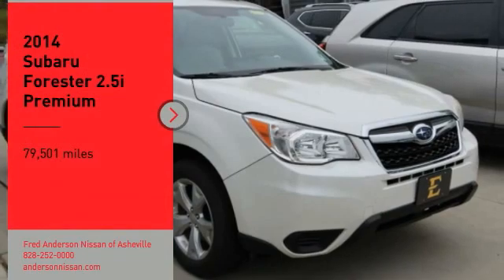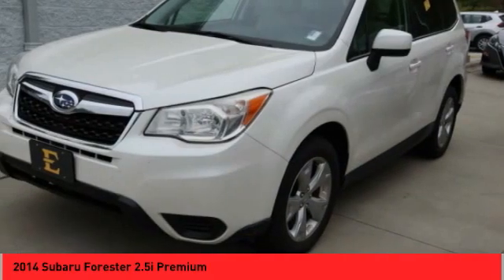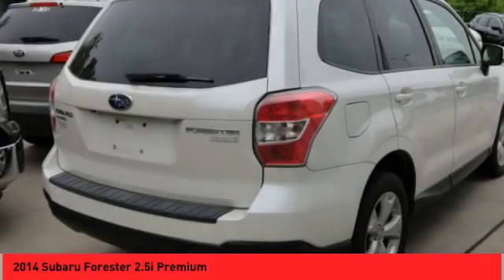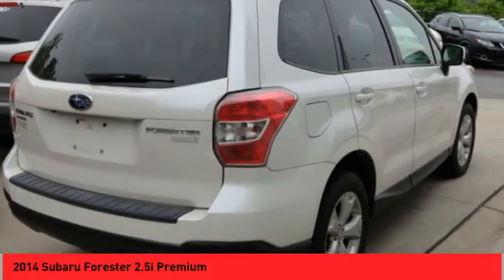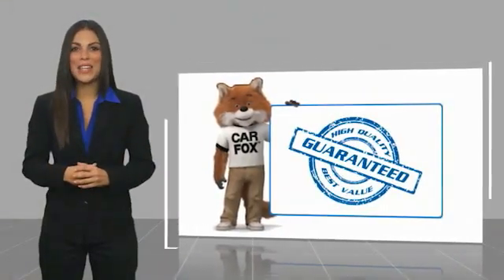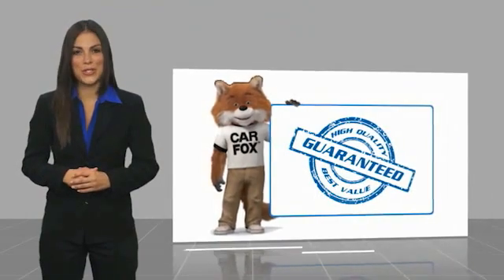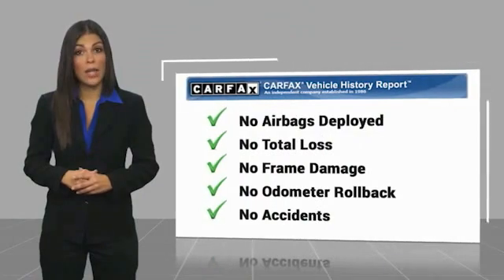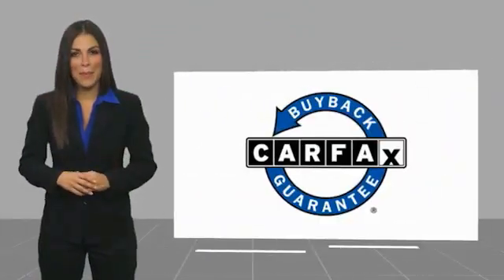2014 Subaru Forester Asheville NC MC554874A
2014 Subaru Forester 2.5i Premium

Recent Arrival! 2014 Subaru Forester 2.5i Premium Satin White Pearl **Available at Fred Anderson Nissan of Asheville. Call us today at **, * FREE OIL CHANGES!, TWO KEYS!, Aux Audio Input, Alloy Wheels, Bluetooth, Keyless Entry, Back Up Camera.AWD Lineartronic CVT 2.5L 4-Cylinder DOHC 16V VVT 24/32 City/Highway MPG Odometer is 2990 miles below market average!Awards: * Motor Trend Automobiles of the year * 2014 KBB.com 10 Best SUVs Under $25,000 * 2014 KBB.com 12 Best Family Cars * 2014 KBB.com 10 Best All-Wheel Drive Cars & SUVs Under $25,000Qualifying Non-Certified Used Nissans bought here and serviced at a FAMILY STORE receive our FULL ANDERSON FAMILY PLAN at NO COST to YOU! Our full family plan includes: 3-Day Vehicle Exchange*Lifetime Oil Changes*Lifetime Service Loaners (with $300+ Service)*Lifetime Car Washes(with Service)*MUCH MORE! (Value exceeds $1,000 in first years of ownership) Call us at , go or visit us at Fred Anderson Nissan of Asheville - 629 Brevard Rd Asheville, NC 28806 to learn more! Our # 1 goal is to help you find the vehicle you love at a price you can afford wrapped in a deal you don't want to walk away from. All prices exclude tax, tag, license, title, and registration for your state; NC inspection (up to $30 on used vehicles), dealer-installed tint ($299), and admin ($649) fees. All vehicle internet pricing is subject to change and requires standard financing through NMAC. From time to time in the transfer of data on the internet there are errors, the dealer is not responsible for errors in advertised price. See dealer for complete details.Welcome to Fred Anderson Nissan of Asheville - We're so happy you're here! Whether you stopped by because you are looking for a reliable, honest Nissan dealership in NC, or you're just browsing for your next dream car, we are ready and willing to do whatever we can to help make your experience a truly exceptional one. We typically stock over 300 ne